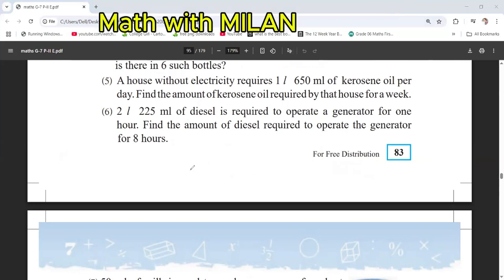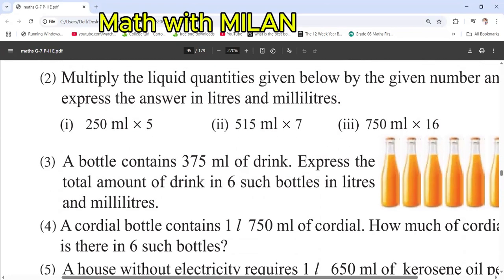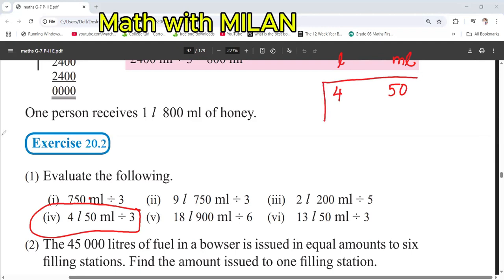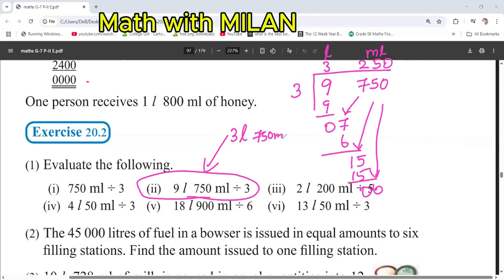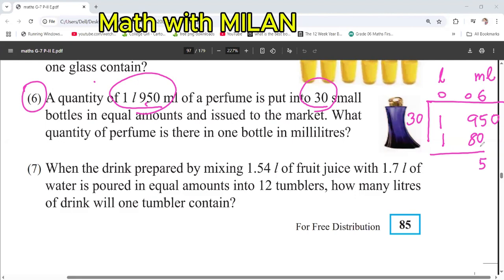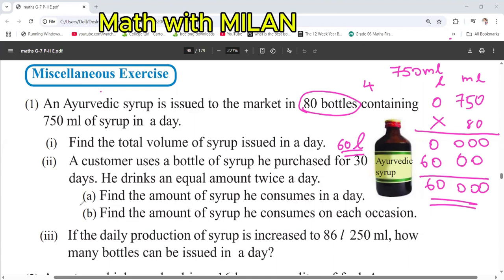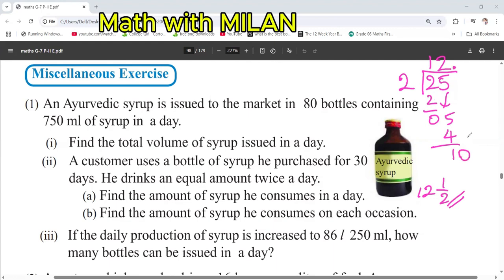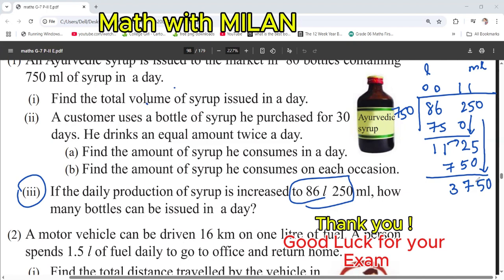Grade 7- mathematics- Estimation of Liquid measurements